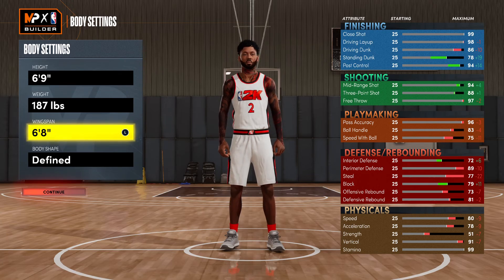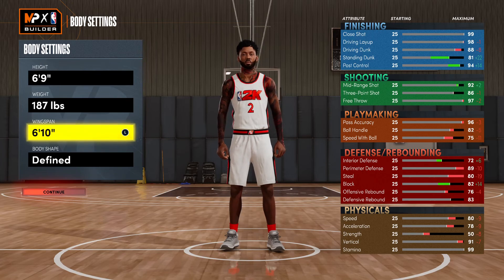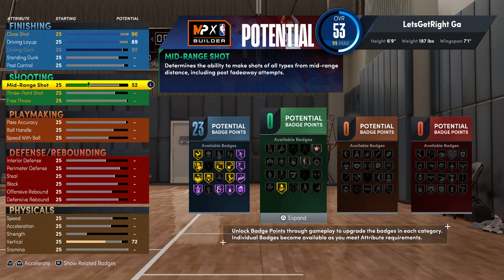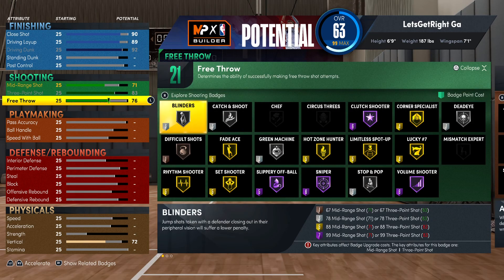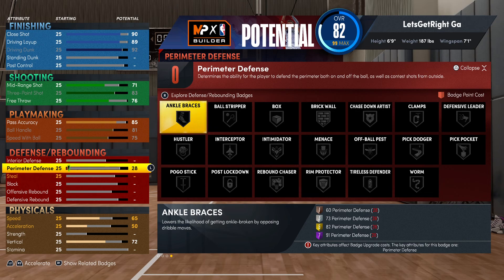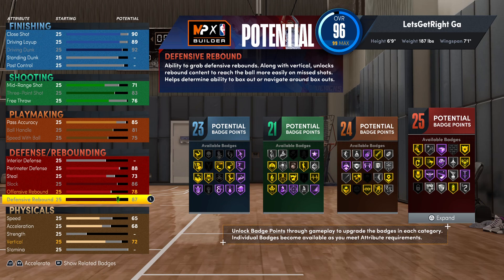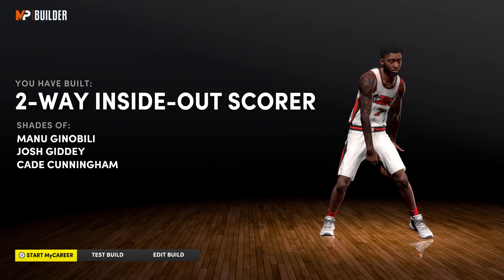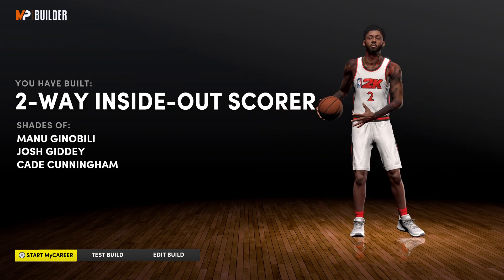*NEW* BEST 6'9 GLITCHED KD LIKE BUILD YOU'VE NEVER SEEN BEFORE ON NBA 2K22 NEXT GEN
In this video, I'm going to be showing how I made my 6'9 glitched KD like build on NBA2K22 next gen

If you're looking for goated players to run with, nothing but great vibes, positive energy, and a very family oriented community join my homie Gawd Millz

TAGS!!!

PS5, PlayStation, NEXTGEN, BestBuild,

More